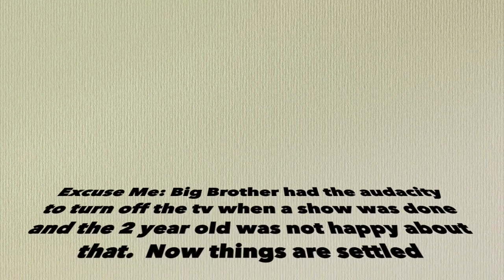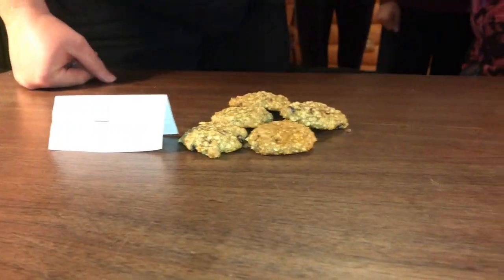Vegan or not? Can they tell?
This week I veganized one of the Taste of Home's 623 cookies.  Will my friends be able to tell which one is vegan.